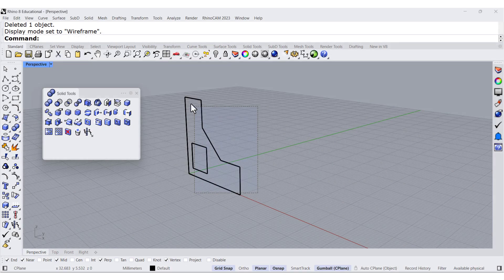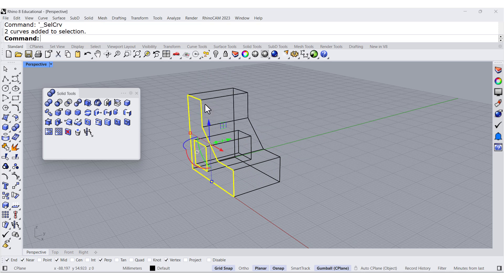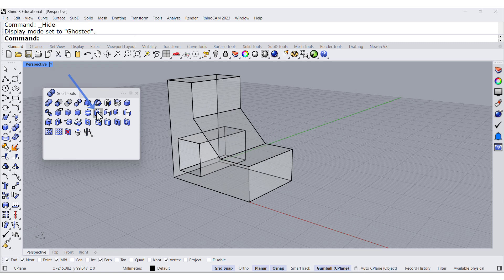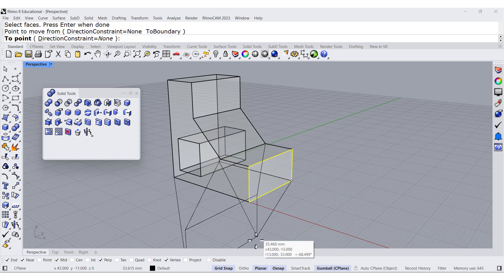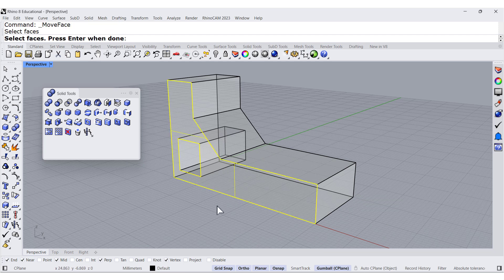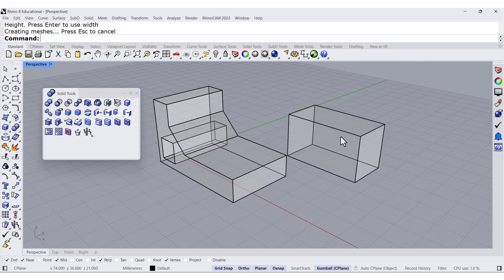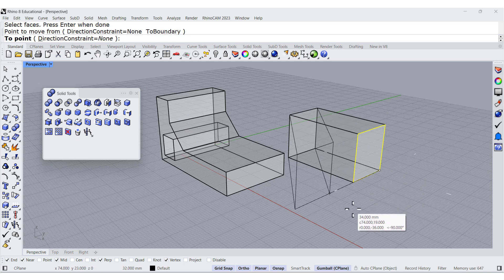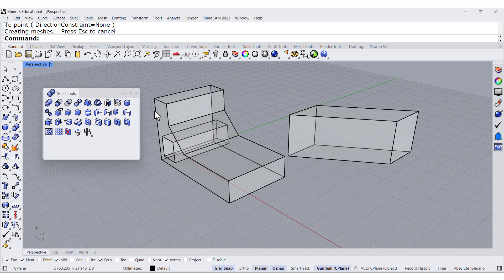03 Move Face with rhino3d